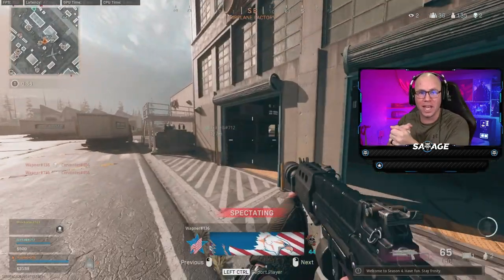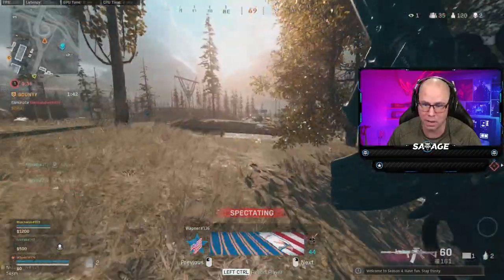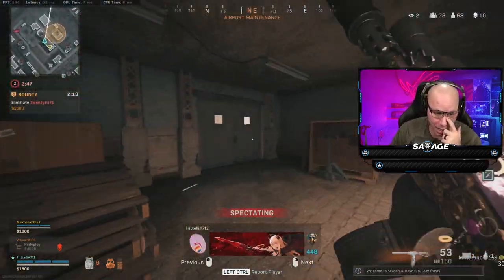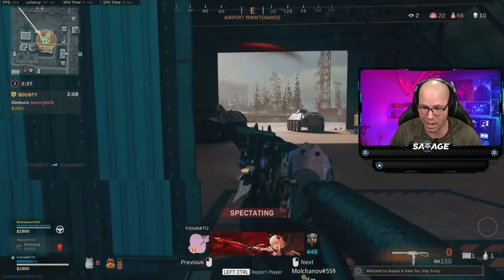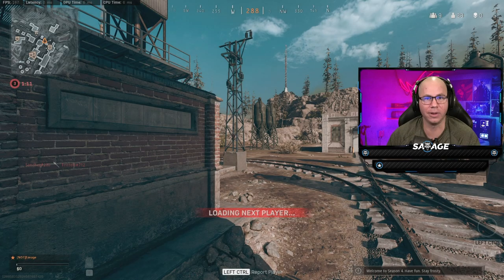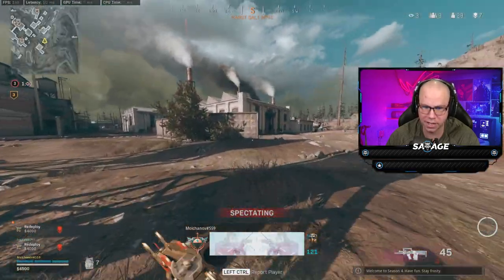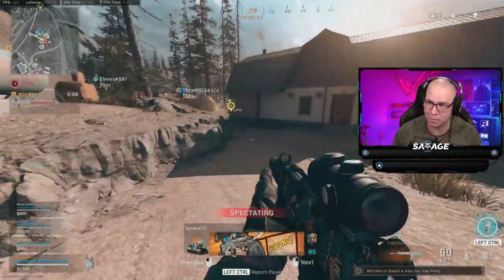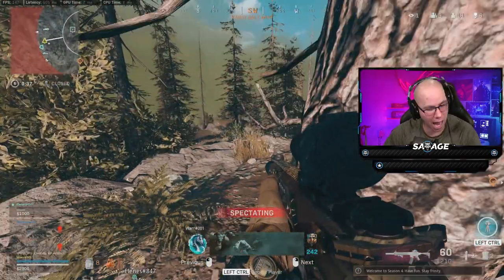How Do Bad Players Kill Great Players In Warzone?! | Warzone Tips *Warzone Strategy*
► Sneak Energy (Use Code: SAVAGE)

In this Warzone Video series we spectate a wide variety of warzone players. What this allows us to do is learn in a stress free environment. Its almost impossible for most players to analyze what they are doing wrong in warzone which in turn makes it hard to learn how to get better at warzone. Spectating Warzone players allows us to also see the mistakes each skill level makes as well as pointing out the things they are doing right in warzone. Getting better at warzone is all about taking loses and learning from your mistakes. If you keep making the same mistakes in warzone, your gameplay will barely improve. From bronze lobbies to the top players, we will cover different warzone strategies, warzone tactics, warzone rotations, and even talking about how to Solo duo, solo trio, and solo quad. I know most Warzone players want to improve at the game and that's why i made this series, to help all levels of players understand what warzone is about and how to go out and get more wins in warzone. How Do Bad Players Kill Great Players In Warzone?! | Warzone Tips *Warzone Strategy*

Want to submit a video?!
1. Upload your video to Youtube!
3. Submit the Youtube Link in the "Submit-Video" page!